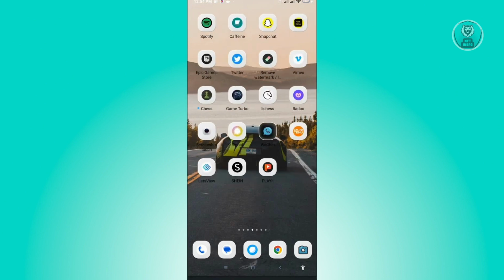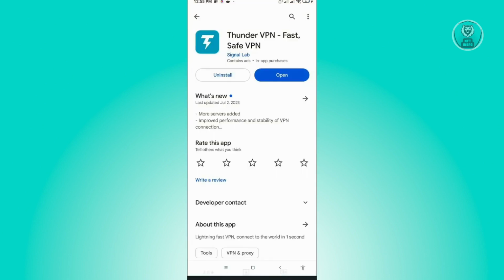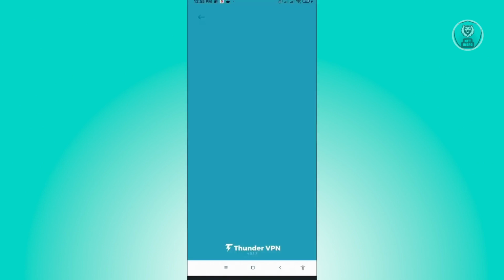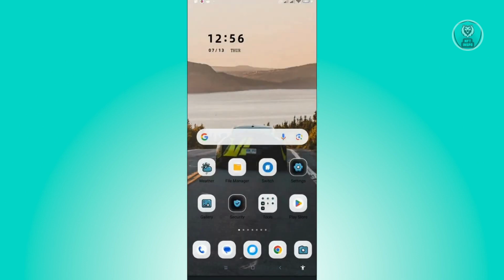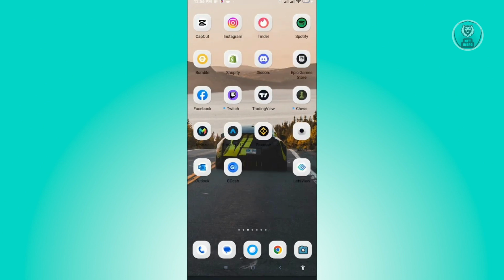How To Fix Cash App Please Try Again Later (2025)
If you want to be able to fix cash app please try again later then this video will be perfect for you!